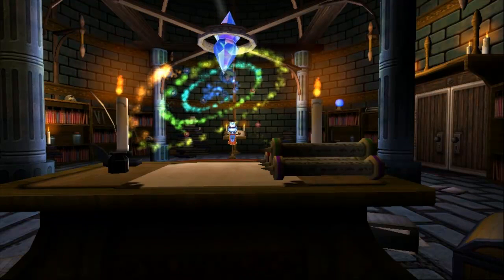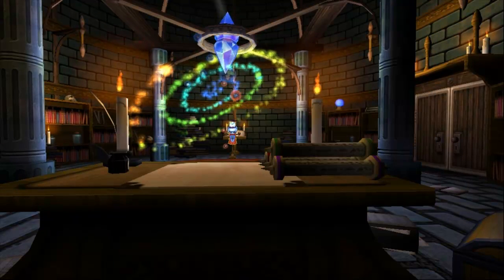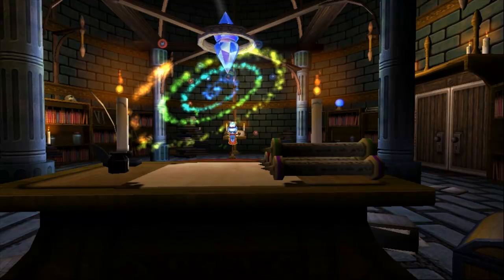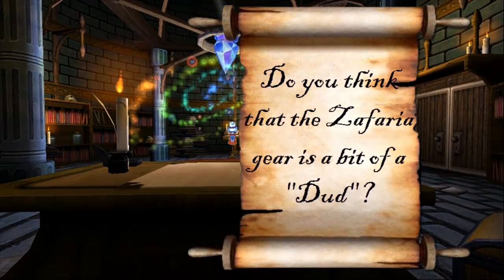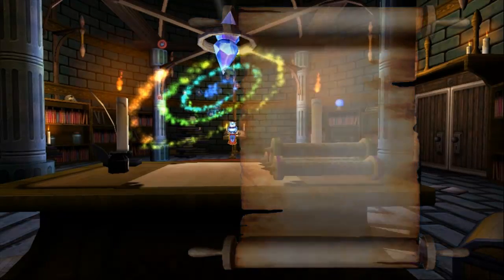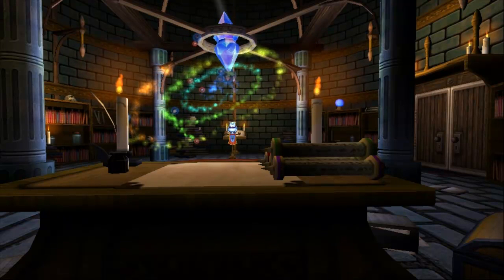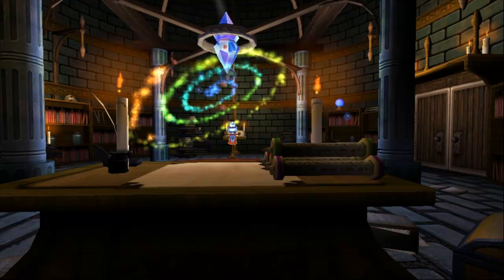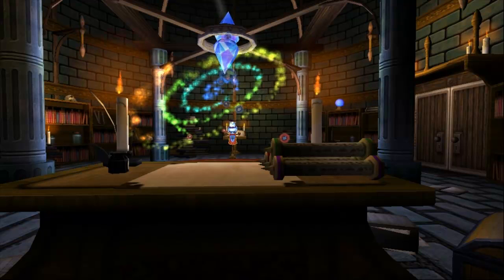Wizard Weekly - Episode 34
Not much in the news today, just a few sticky tidbits before we breeze on into the Death Chamber of Scarlet Emeraldweaver to unwind a bit before setting out for an adventure in Blane Spiritswords Lost Marleybone Expedition. We chatter about the bosses of the past, stats on the gear of the present, and PVPing in the houses of the future, we've got it all covered!

Happy weekend everyone!